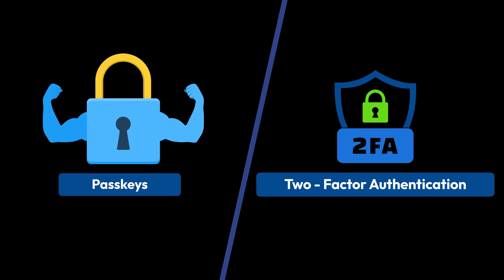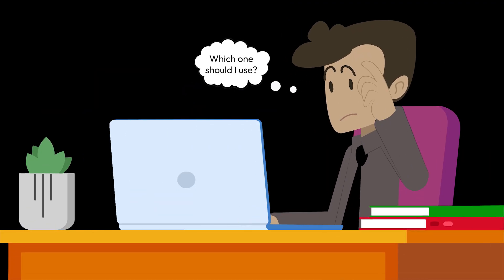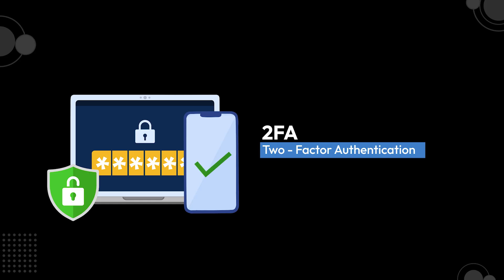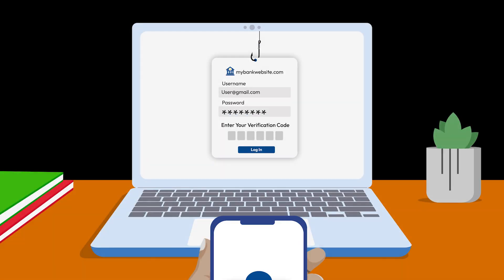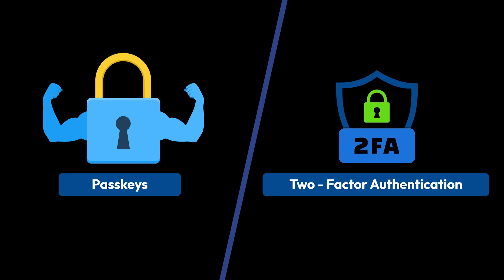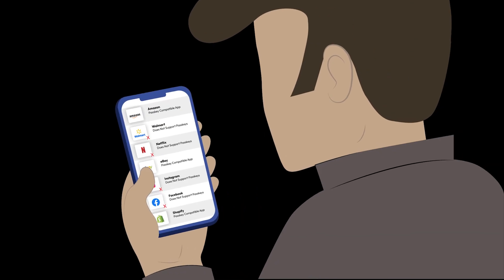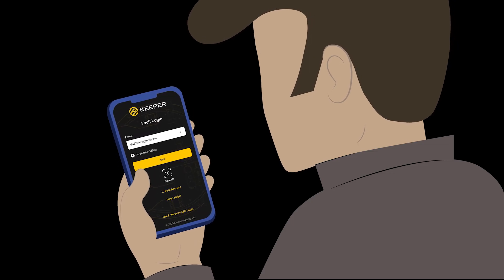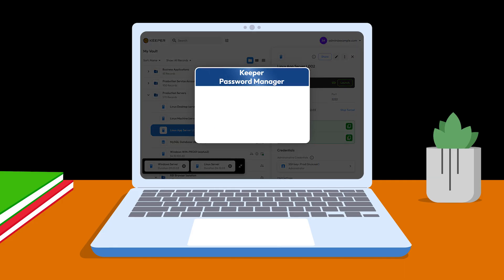Passkeys vs Two-Factor Authentication (2FA): What’s the Difference?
Passkeys vs Two-Factor Authentication (2FA) – which one is better for protecting your accounts? In this video, we break down the key differences between passkeys and 2FA, how they work and which one offers the best security.

TIMESTAMPS:
00:00-00:10 Introduction
00:11-00:22 What Are Passkeys?
00:23-00:38 What Is Two-Factor Authentication (2FA)?
00:39-00:53 The Key Differences Between Passkeys and 2FA
00:54-01:08 The Benefits of Using Passkeys
01:09-01:33 Best Practices When Using Passkeys and 2FA
01:34-01:54 Final Thoughts